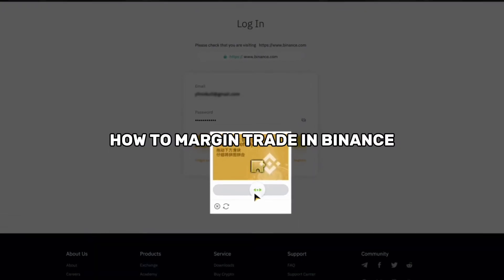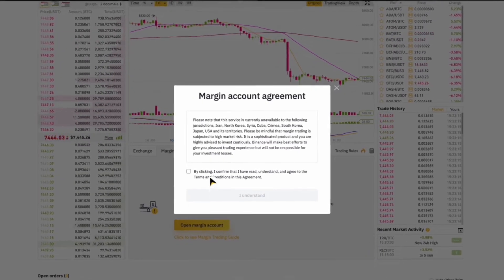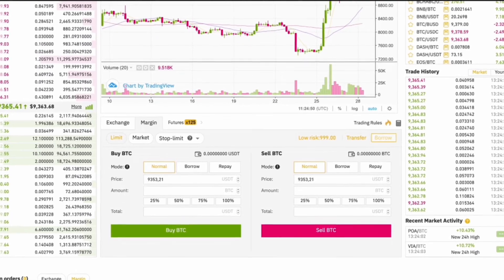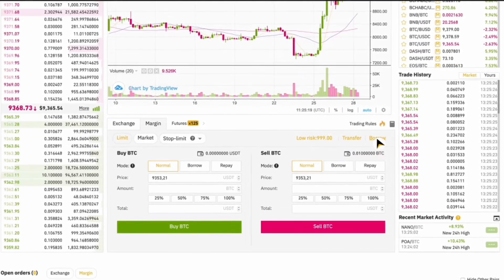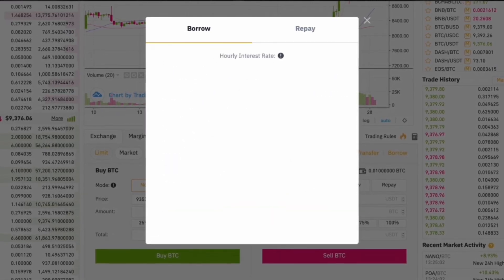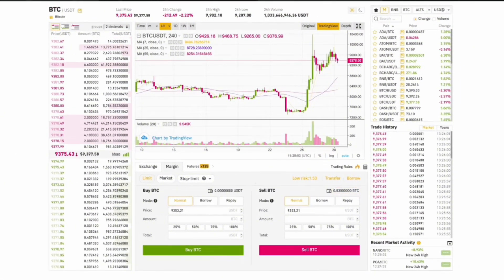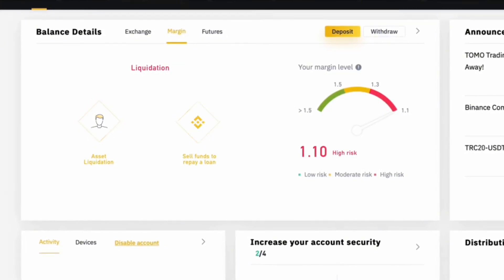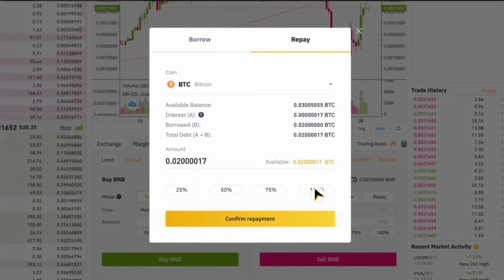How to MARGIN TRADE on Binance ✅ Margin Trading on Binance Tutorial For Beginners 2025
In this 2025 guide, learn how to get started with margin trading on Binance. We’ll explain how to open a margin account, transfer funds, borrow assets, understand margin levels, and trade with leverage. This guide will help beginners navigate the world of margin trading, offering step-by-step instructions and tips to protect your investments. Whether you’re new to cryptocurrency trading or looking to leverage your position for higher profits, this guide covers everything you need to know about using margin trading effectively on Binance.